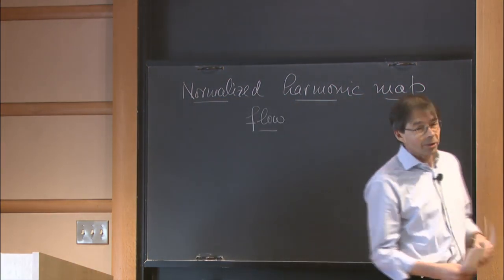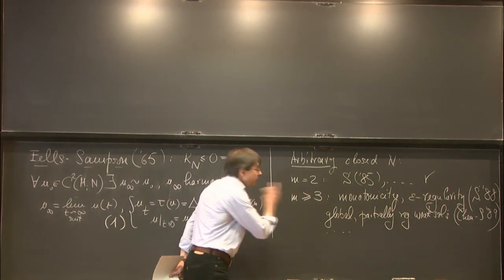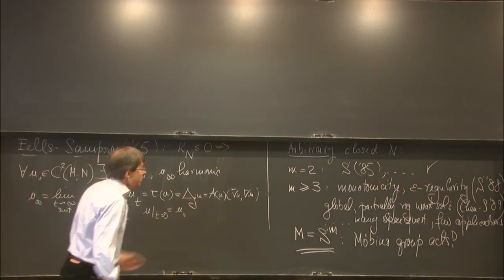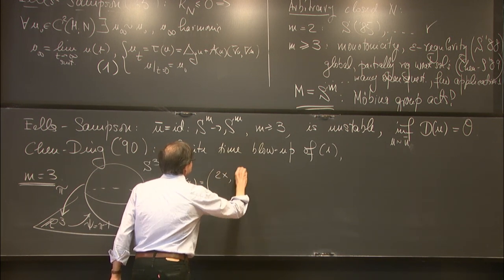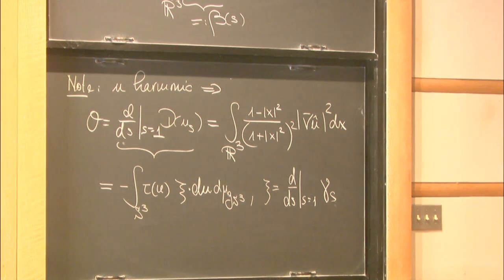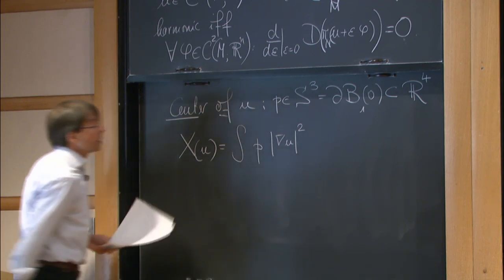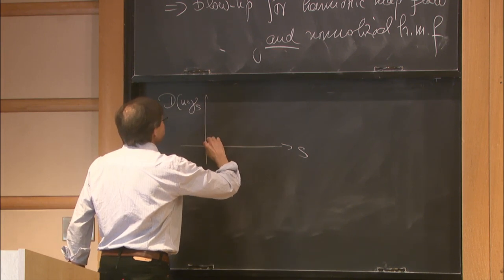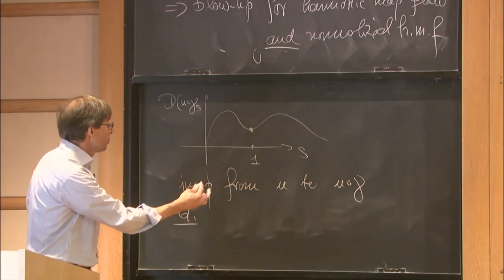Normalized harmonic map flow - Michael Struwe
Workshop on Geometric Functionals: Analysis and Applications

Topic: Normalized harmonic map flow
Speaker: Michael Struwe
Date: March 6, 2019